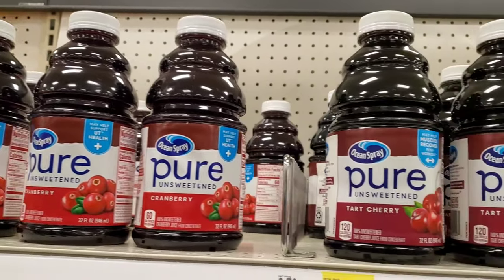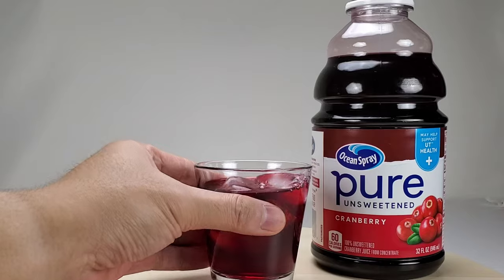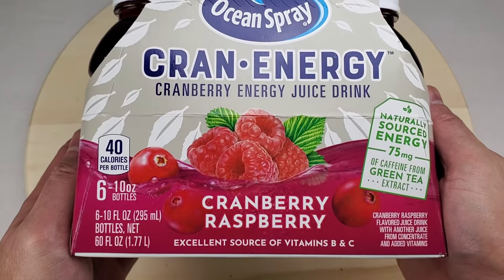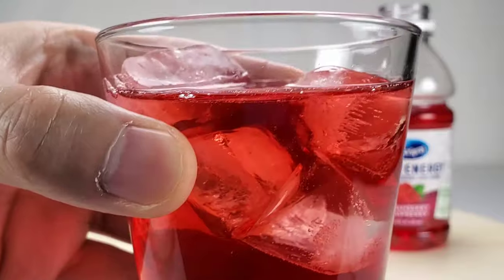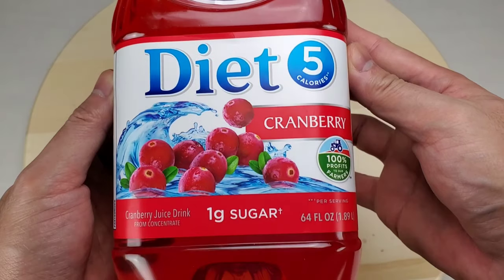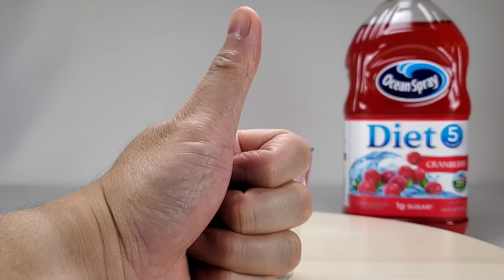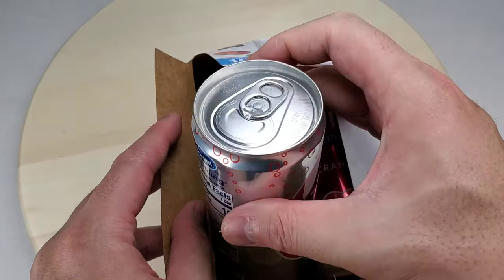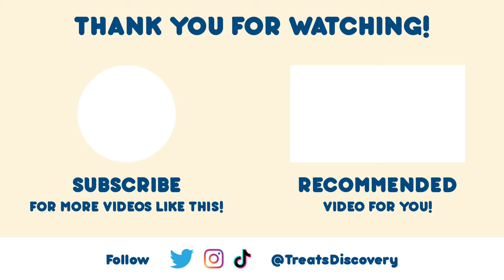Healthy Cranberry Drinks - Ocean Spray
Here are 4 healthy Ocean Spray cranberry drinks. We provide facts, commentary, and reviews before you try and buy.

Ocean Spray Pure Unsweetened Cranberry Juice
Ocean Spray Cran Energy Cranberry Raspberry Juice Drink
Ocean Spray Diet Cranberry Juice
Ocean Spray Sparkling Diet Cranberry

All drinks were purchased at Target on 12/31/21. Prices may vary.